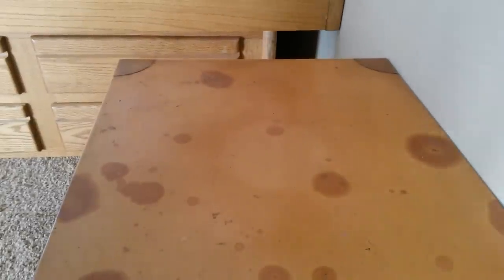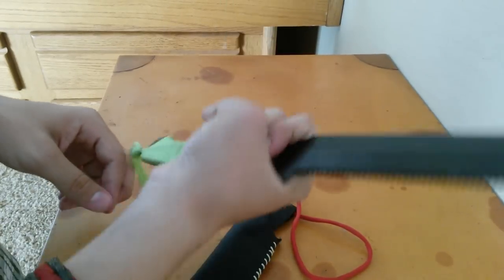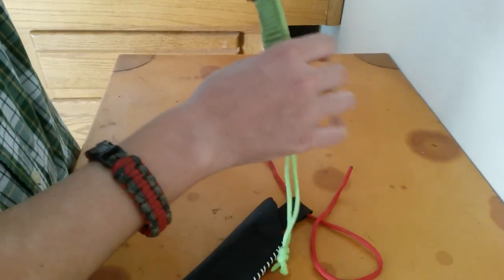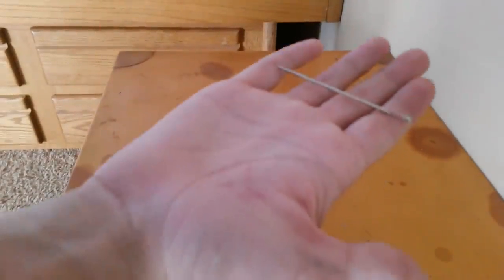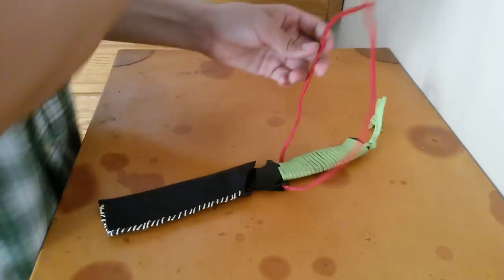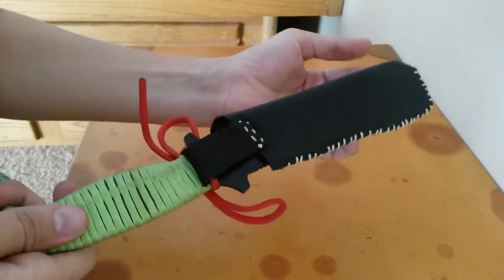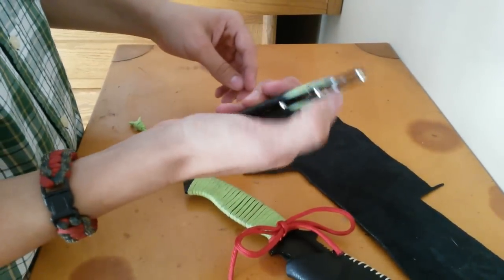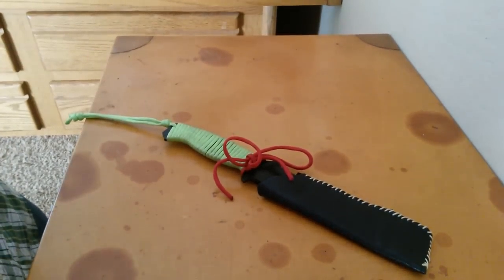My First Leather Sheath Project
In this video I show my very first leather craft that I handmade. Tell me what you think and comment any tips that you think would be helpful for my journey of leather craft.
If you want to see an update on the cordage check this link out